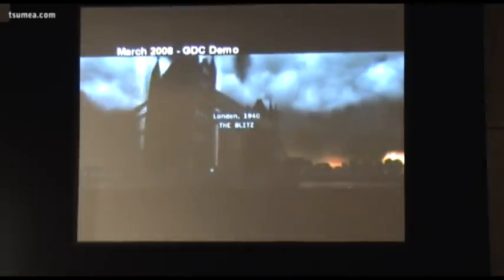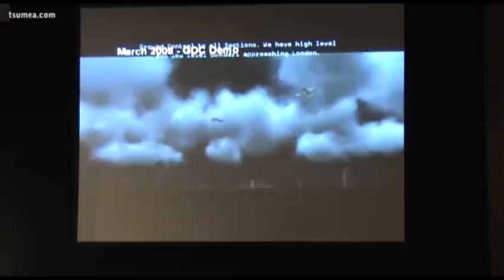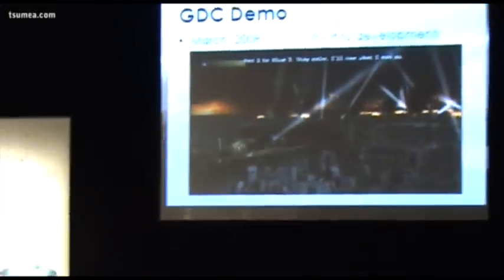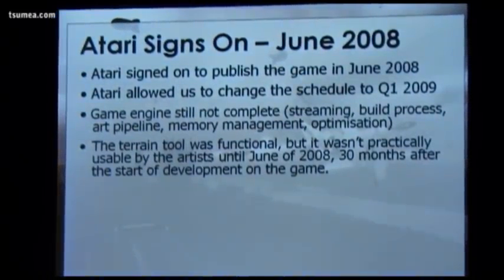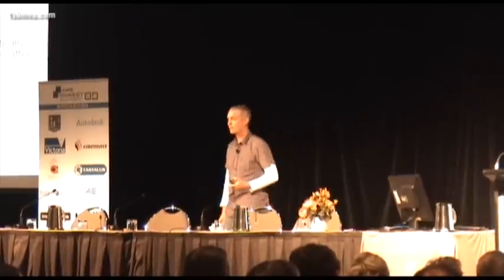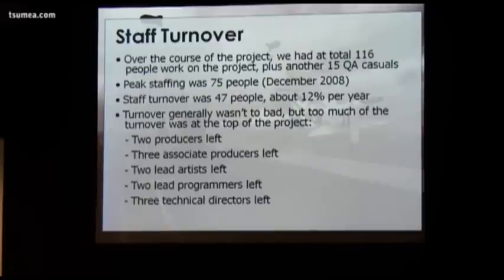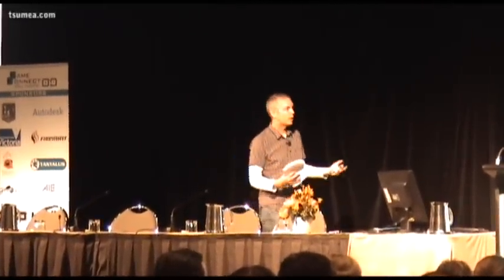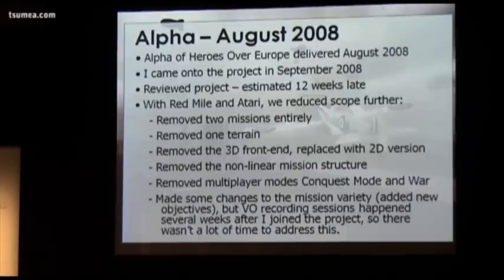Game Connect 09: Heroes Over Europe - Post Mortem 3/7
How Heroes Over Europe, the sequel to Heroes of the Pacific, blew its budget, slipped 18 months and sank a company

- Justin Halliday